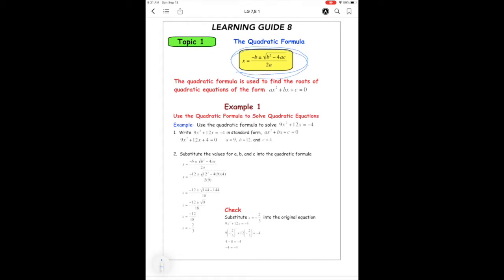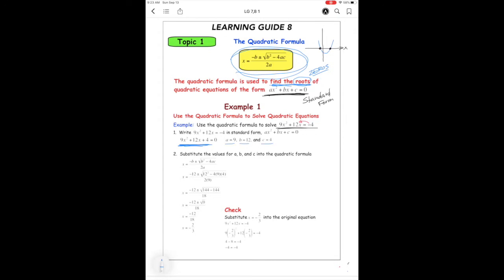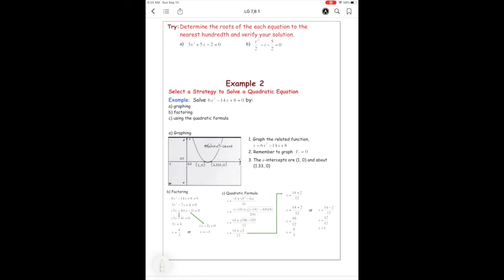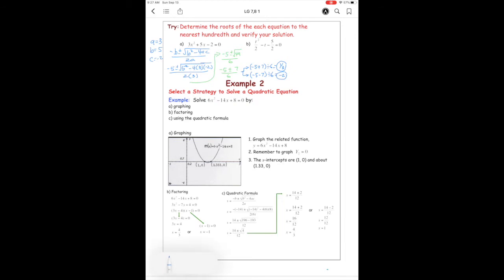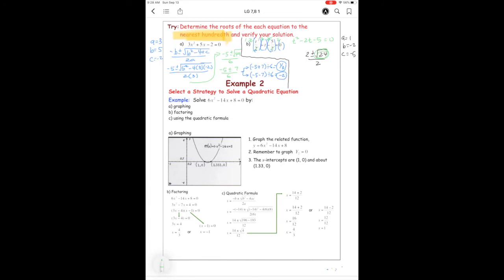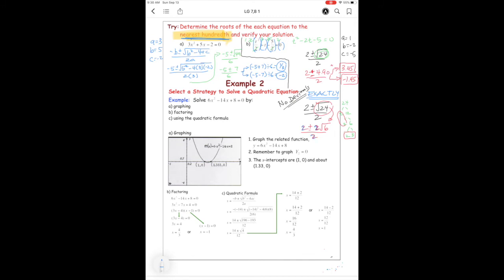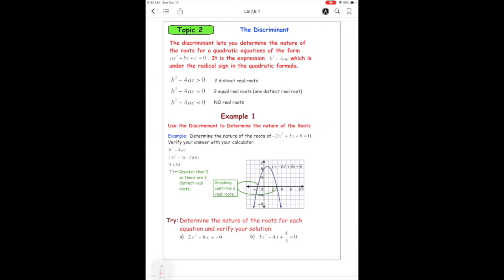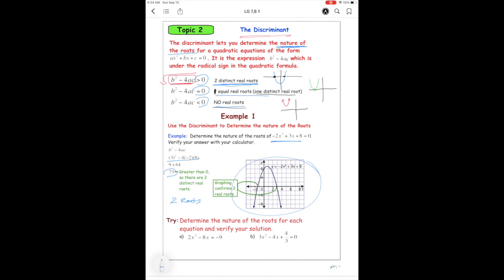LG 8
Quadratic Formula &  Discriminant